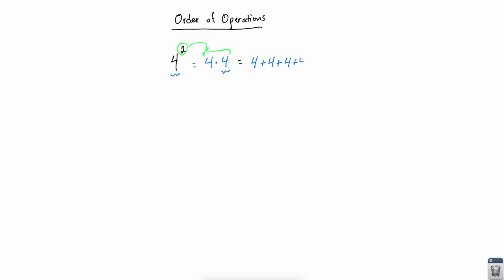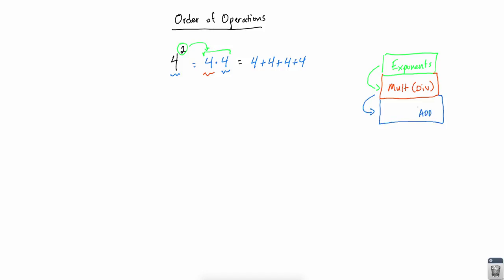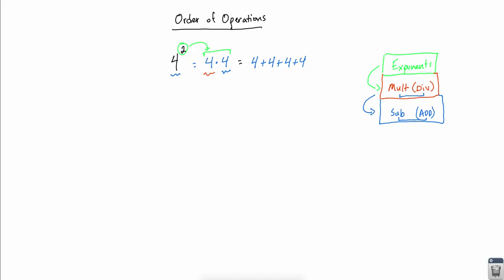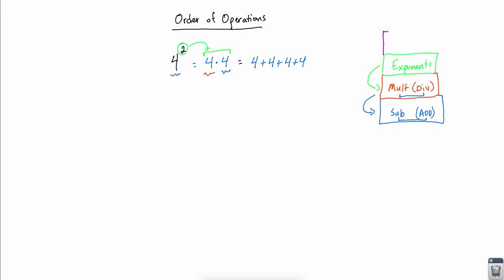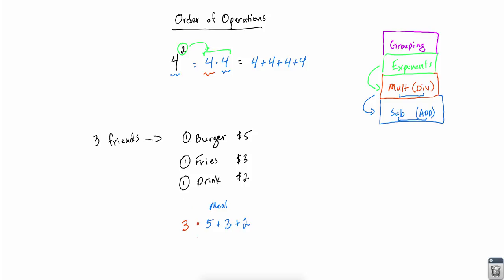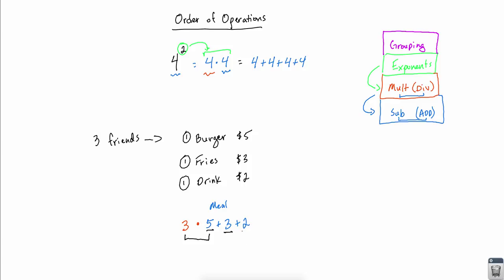Order of Operations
An explanation and derivation of the Order of Operations